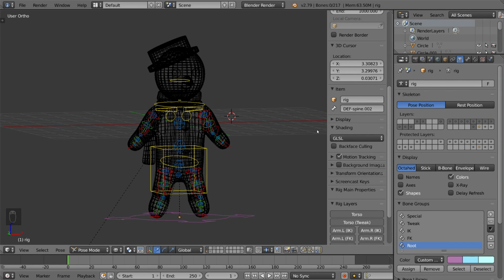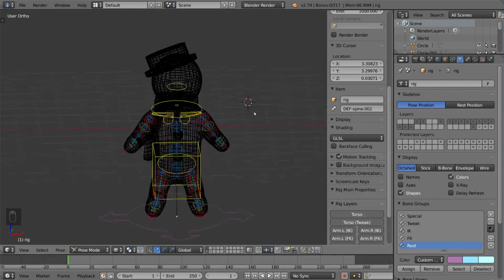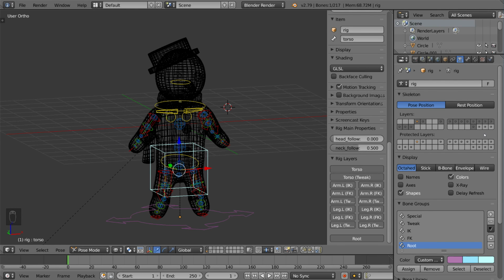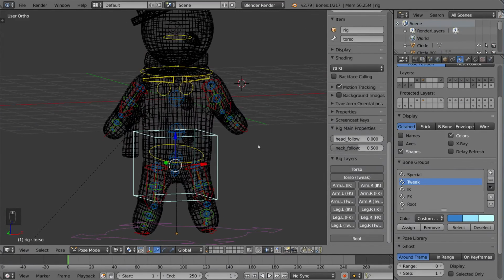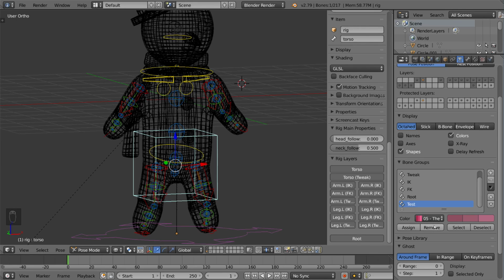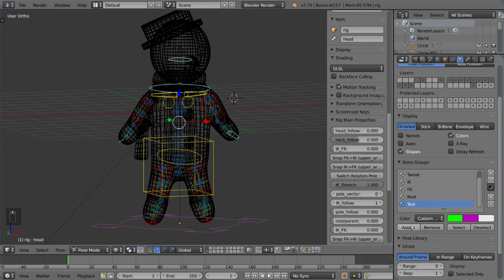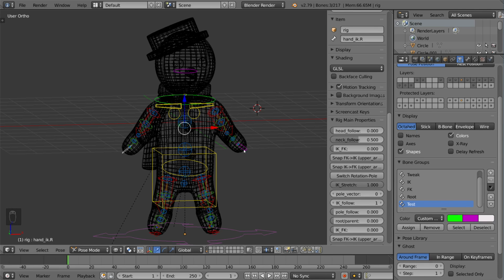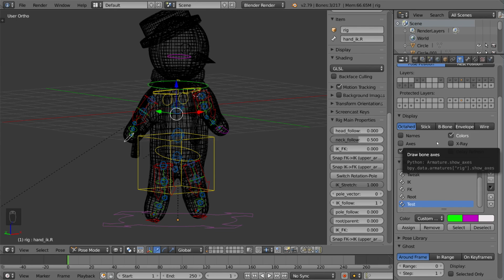Blender Basics -Part 37 | Bone Layers